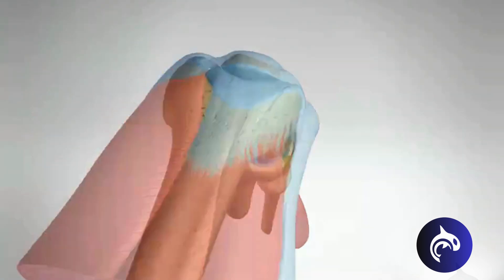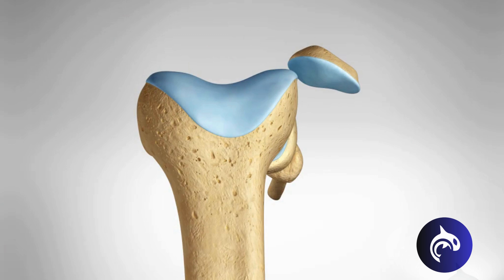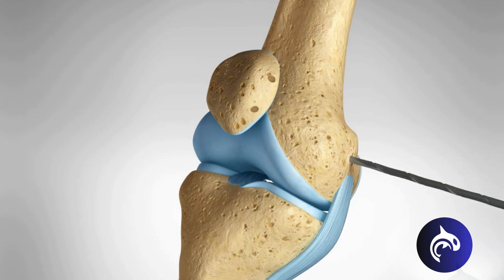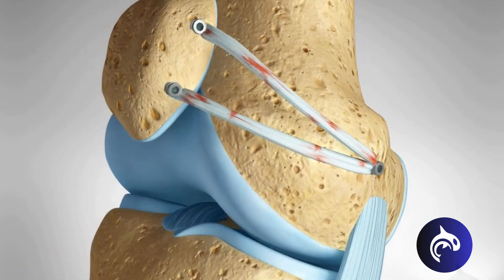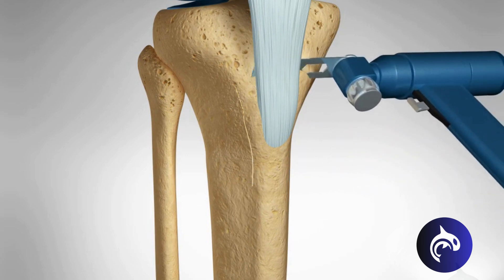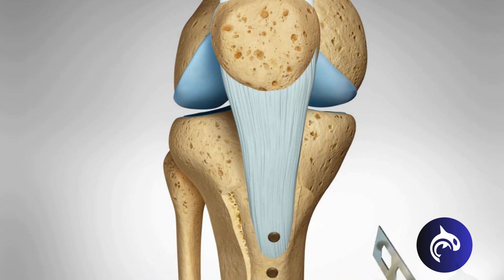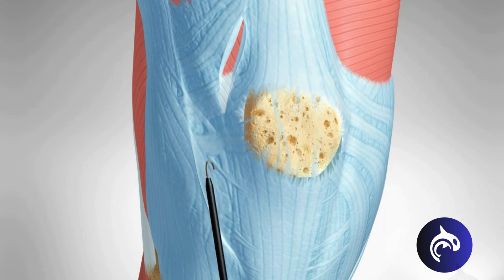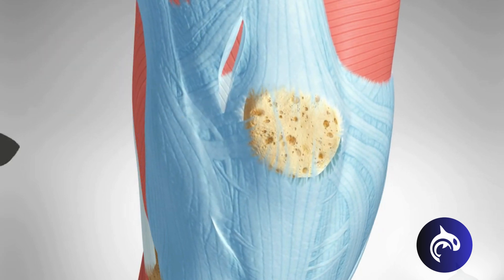Patellar Dislocation Explained | MPFL Tear, MPFL Reconstruction, TTO, & Lateral Release 3D Animation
This 3D medical animation explains patellar dislocation and how it is commonly associated with an MPFL tear, leading to recurrent knee instability. The video also demonstrates key surgical treatments used to restore patellar stability, including MPFL reconstruction, tibial tubercle osteotomy, and lateral release, showing how each procedure improves kneecap alignment and tracking.

🛍️ *Amazon*
🛒 Curated health gear, supplements, & tools we trust.

🎮 *Opka Games*
💸 Signup and get $25 free in-game credits on day one!

*FOLLOW US*

📺 *Health Decide*
🧠 3D medical videos and health education.

*NEWSLETTER*

*CHAPTERS*

00:00 Patellar Dislocation
00:10 MPFL Tear
00:21 MPFL Reconstruction
00:48 Tibial Tubercle Osteotomy
01:19 Lateral Release